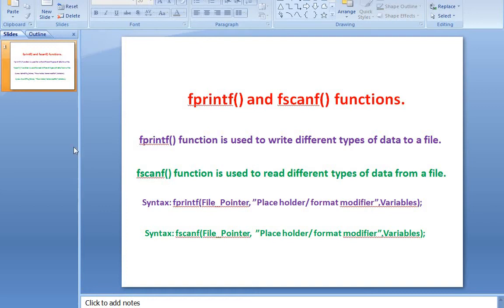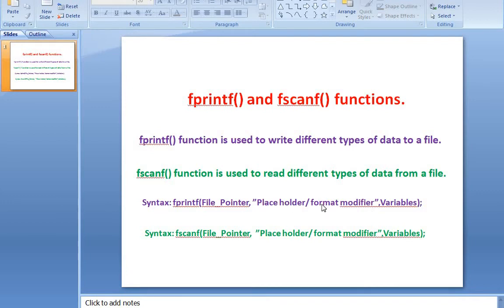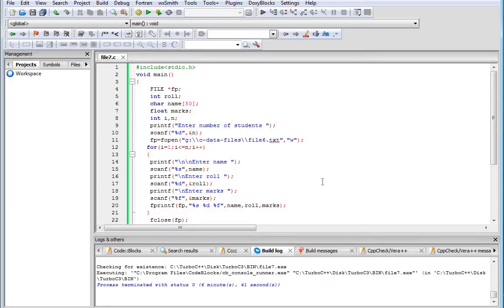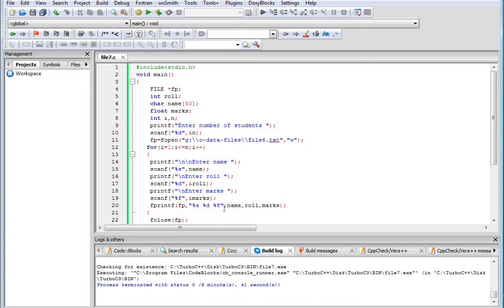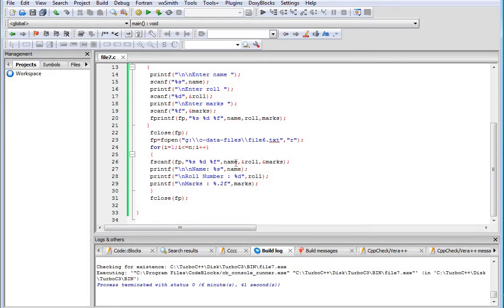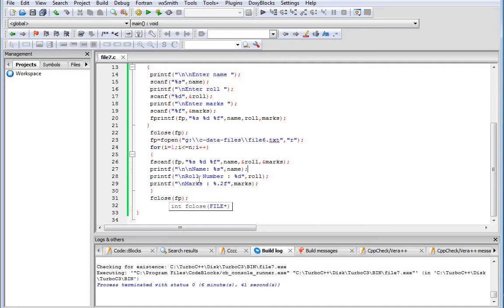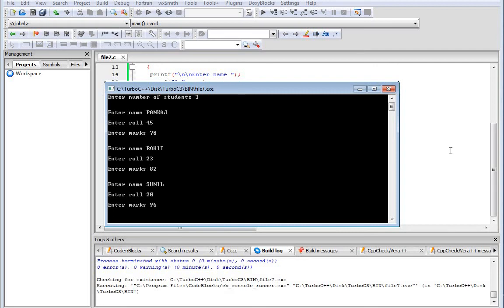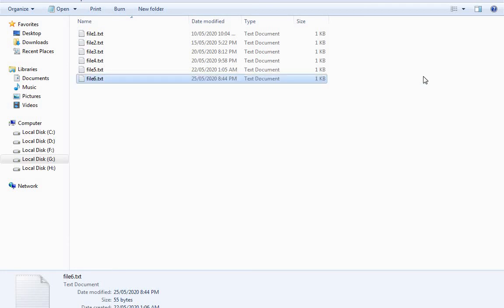DATA FILE 9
USE OF fprintf() AND fscanf() FUNCTIONS.